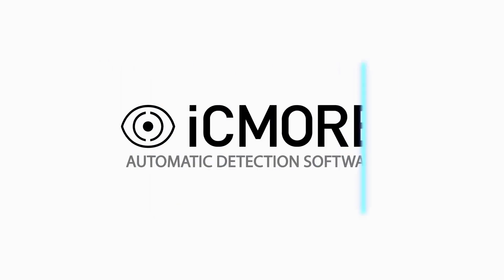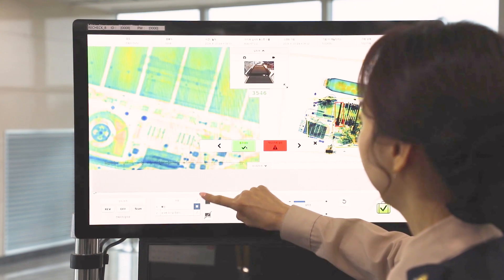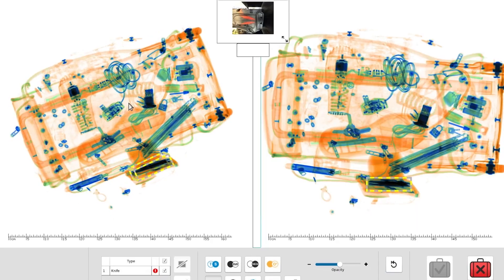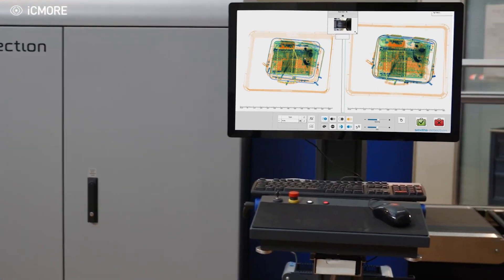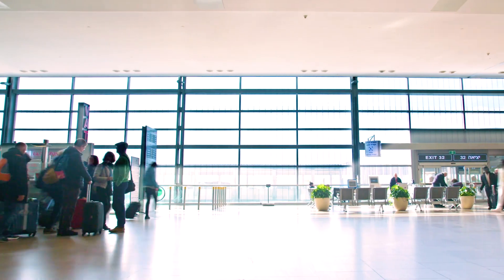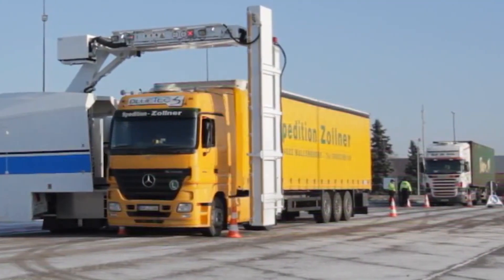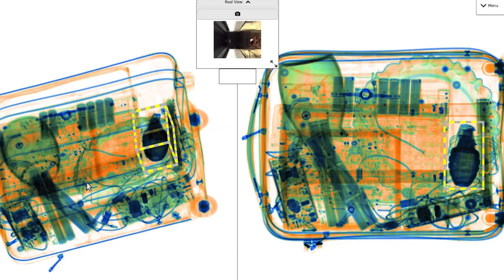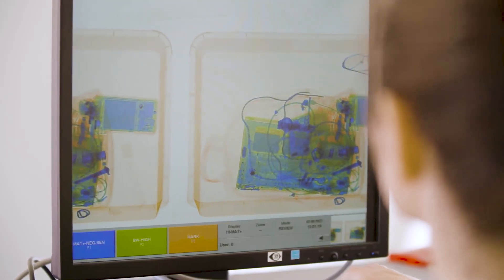iCMORE - Automatic Target Recognition by Smiths Detection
iCMORE is Smiths Detection's family of object recognition software. Using advanced algorithms to reduce the burden on operators – and potential errors – by automating the detection process for suspicious items, iCMORE can be used to inspect cargo, baggage or palleted goods in aviation, air cargo, customs environments and arrange of urban environments.